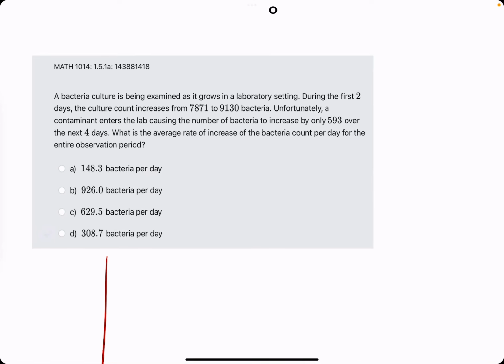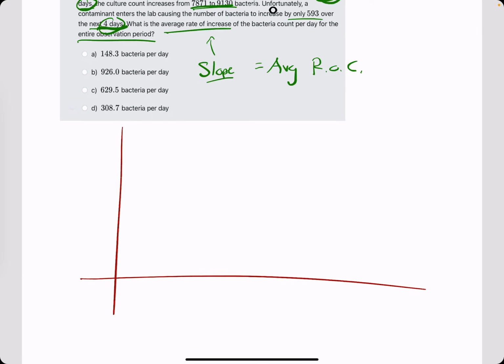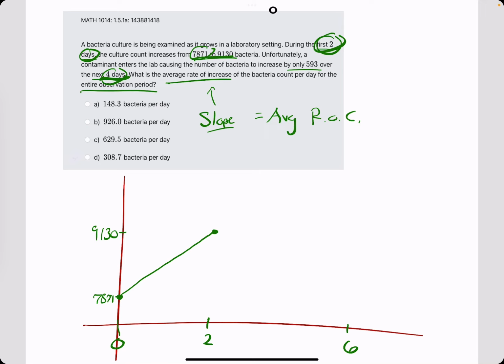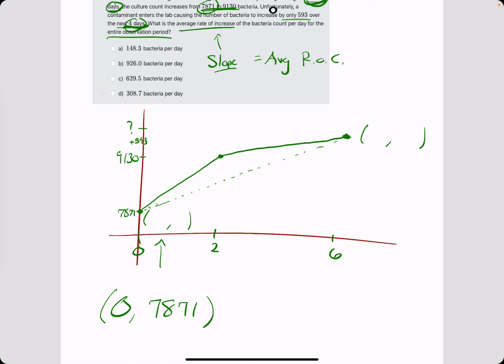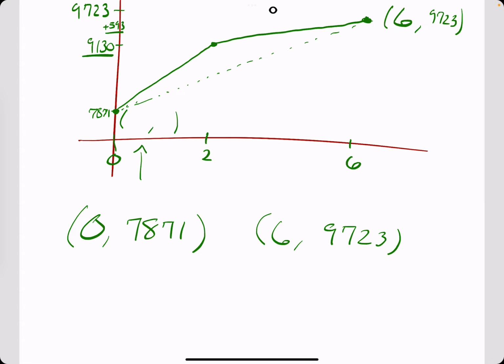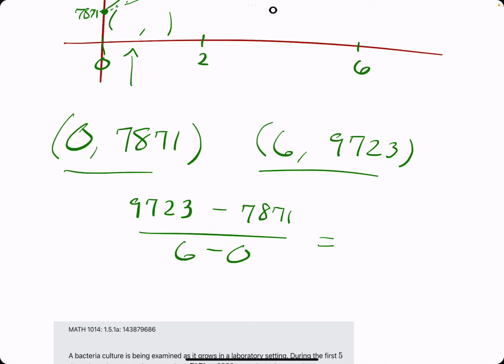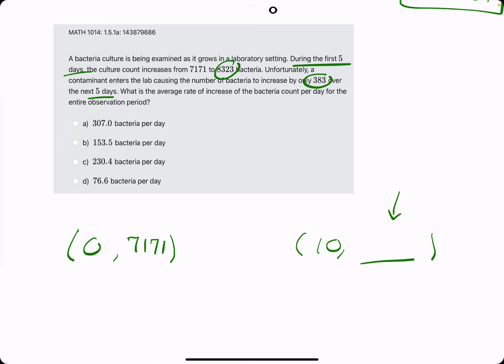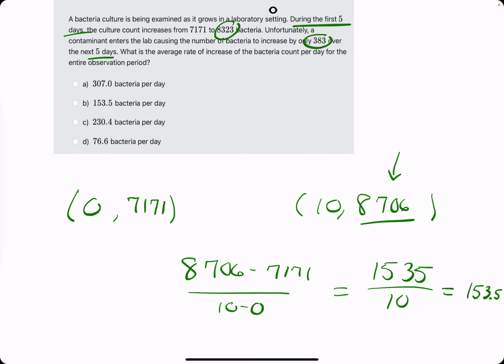Average Rate of Change Word Problem!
If this walkthrough video was helpful, click "Join" to become a member of the YouTube channel so you can access the walkthrough videos for the rest of the semester! 2 examples

Timestamps:
00:00 Example 1
00:20 Average Rate of Change = Slope between two points
0:50 Figure out total observation time
01:10 Blessing you with a visual
02:30 Find (x1, y1) and (x2, y2)
04:00 Slope = (y2 - y1) / (x2 - x1)
05:11 Example 2
05:20 Find length of total observation period
05:30 Find (x1, y1) and (x2, y2)
06:15 Find slope